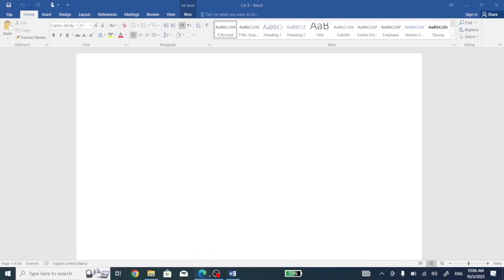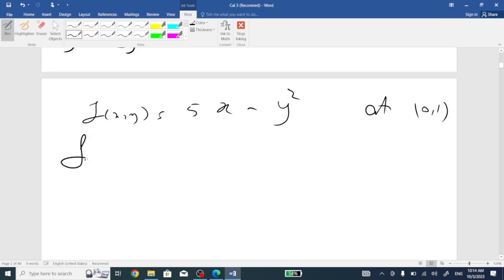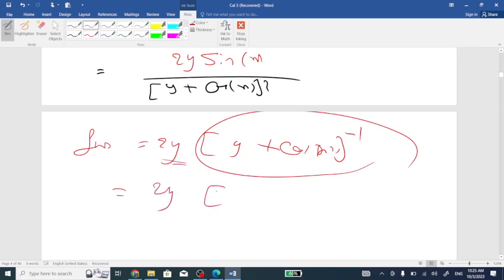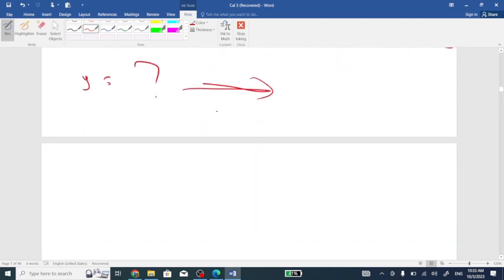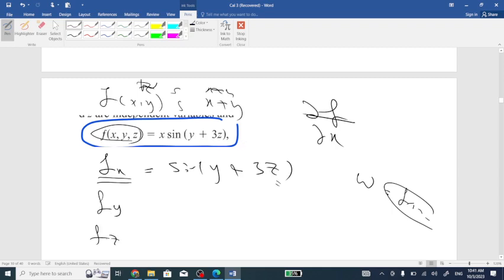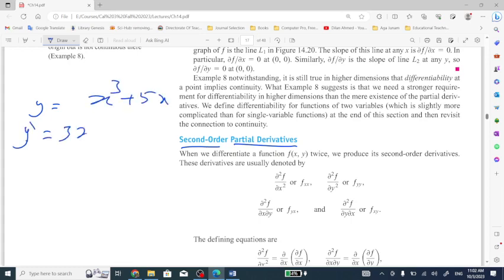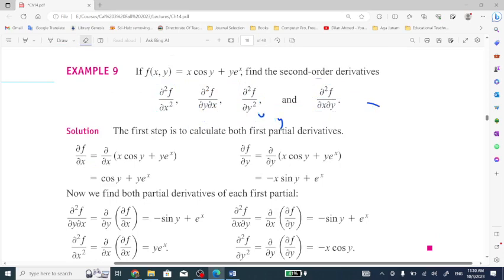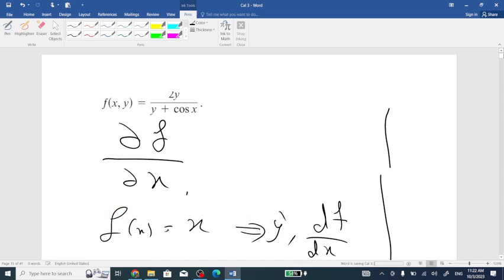Advanced Calculus 14.3